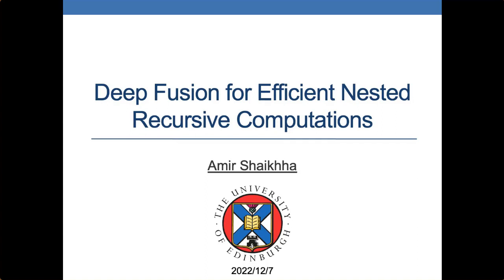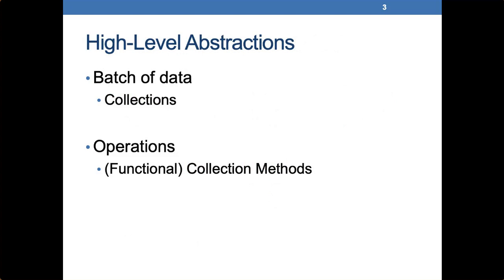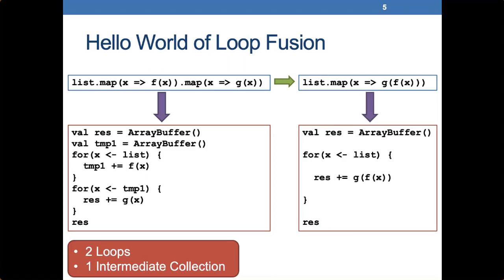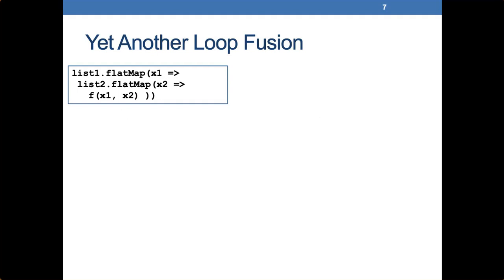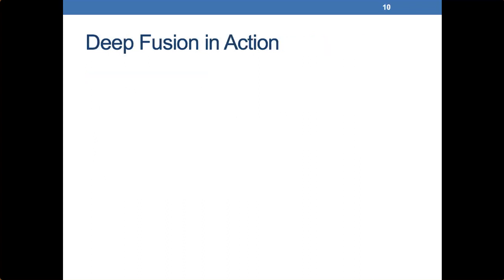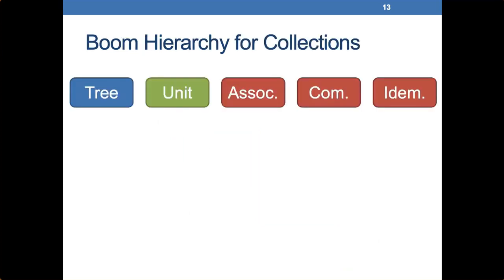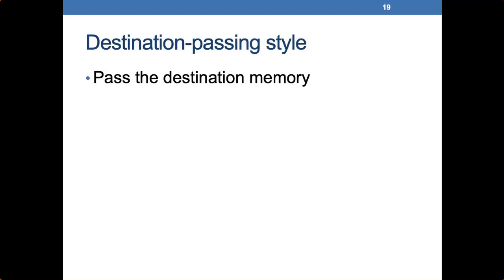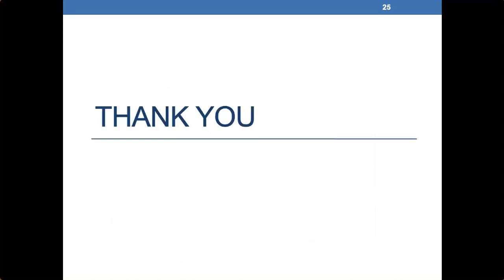[GPCE] Deep Fusion for Efficient Nested Recursive Computations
One of the performance bottlenecks of nested recursive computations is the intermediate collections created at different levels of recursion. The existing techniques such as vertical and horizontal loop fusion do not remove such intermediate allocations. This paper proposes deep fusion, a technique for the efficient compilation of nested recursive computation over collections. The input to our compilation framework is a high-level functional program that can represent computations on flat and nested collections such as lists, sets, bags, and maps. The intermediate collections are removed in three levels. First, the immutable collections are translated into mutable ones by leveraging in-place updates using the destination-passing style technique. Second, deep fusion enables the inner level of recursion to reuse the destinations of the outer levels for in-place updates. Third, deep fusion removes the need to allocate tiny intermediate collections at different depths of recursion. Our experiments show that deep fusion can improve the performance of nested recursion over nested lists and maps.